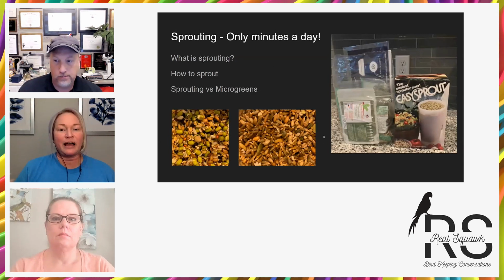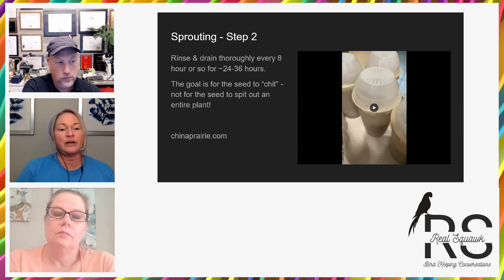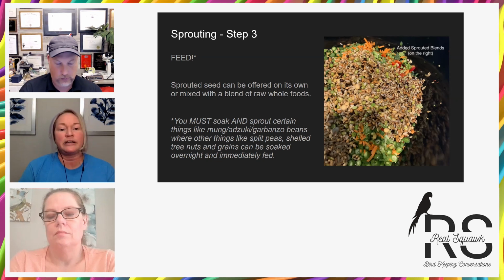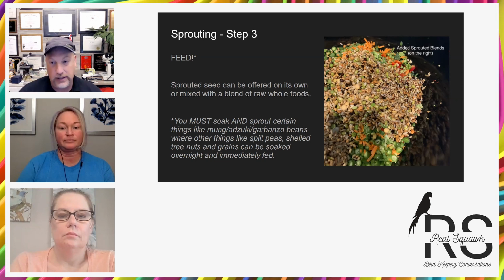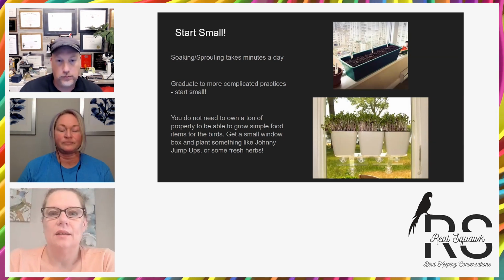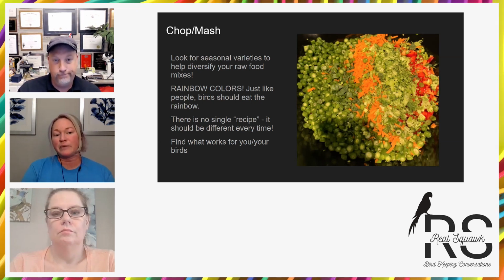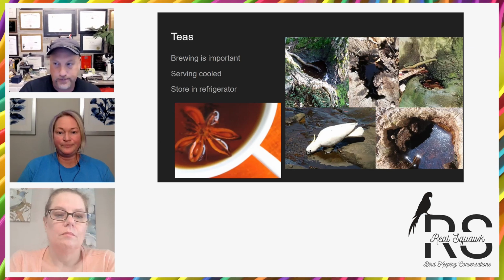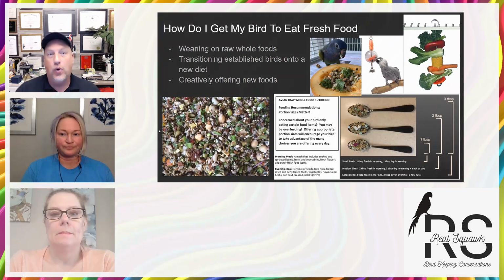Real Squawk S01 EP 004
Nutrition Myth-Busting: Start your bird on the path to optimal health.
Part II

Host:
Lisa Bolstad
Dr. Jason Crean
Jordan Daniel
Tiffany Park